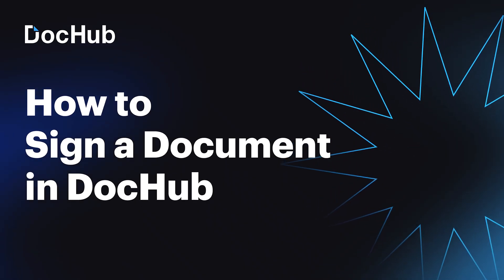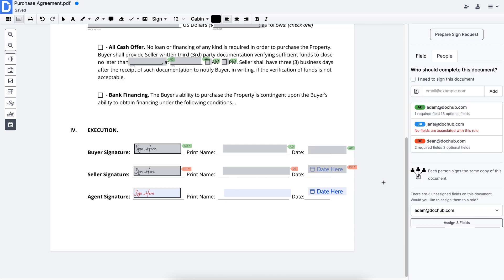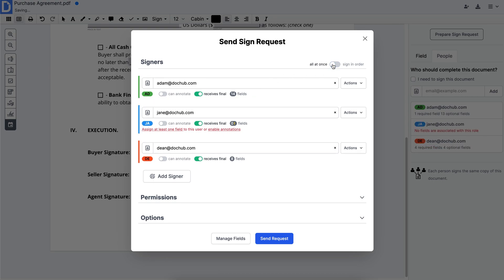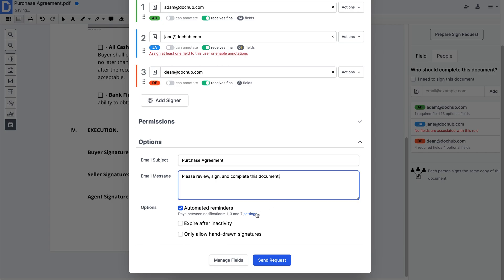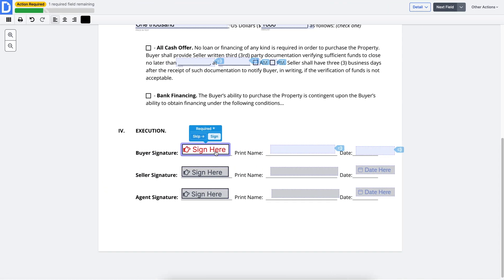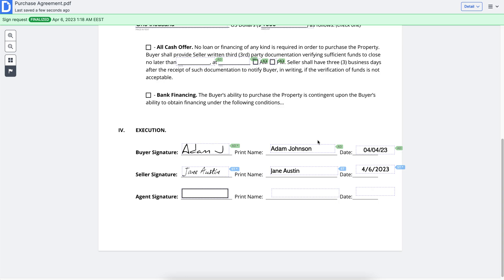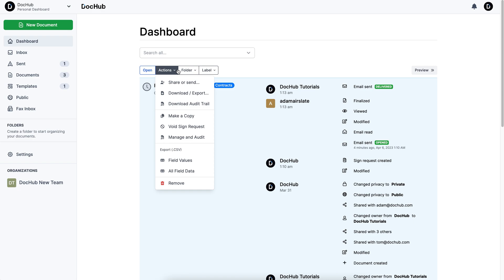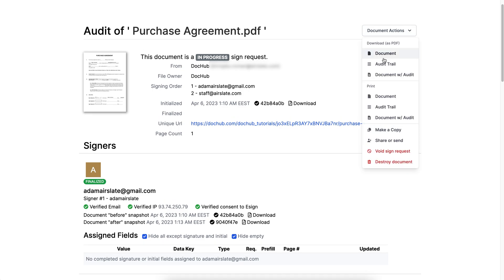How to send a document for eSignature with DocHub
Watch this video to find out how to use DocHub to sign documents. DocHub allows you to easily manage electronic signatures as well as collect signatures from other users.

You can delete signatures, add a new one, or set any signature as default. You can use the default signature to sign future documents with a single click. Set a specific signing order or let recipients sign the document all at once and define who gets the finalized copy of the document.

Personalize an email subject and customize its message, enable automated reminders so your recipients don't forget to sign, and set an expiration date to lock the document after a certain period of time.

On top of that, DocHub allows you to track signing progress and ensure the validity of the signed PDFs.